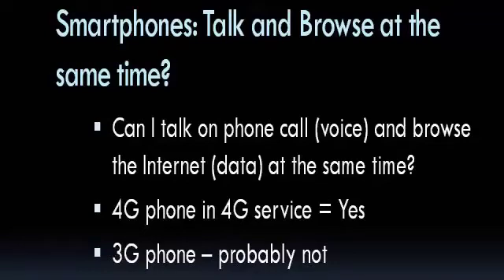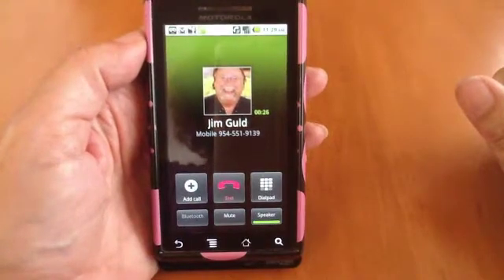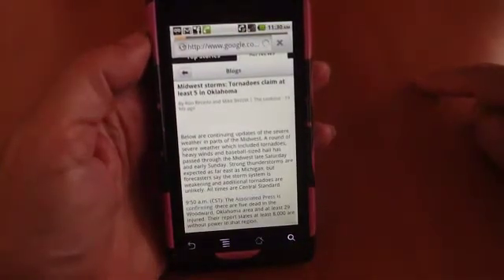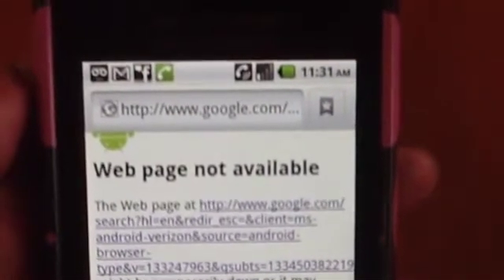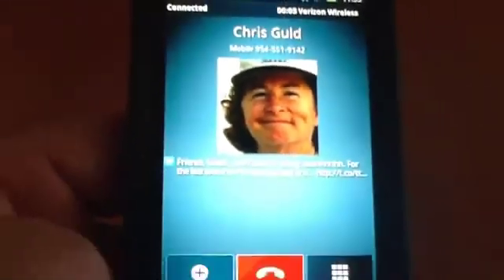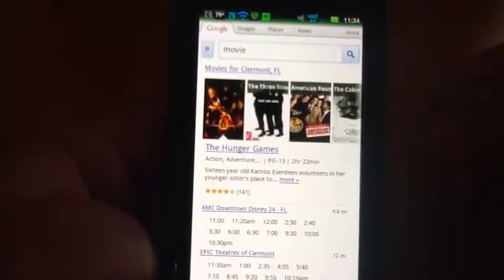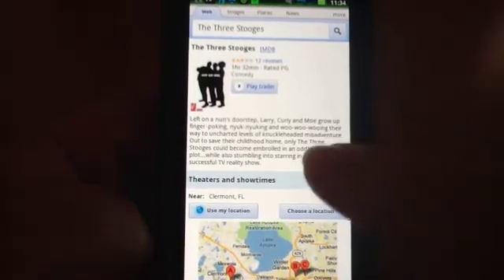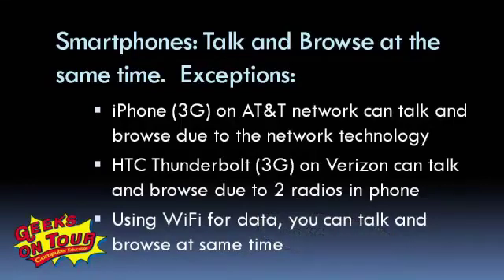Can you Talk and Browse at the Same time with a Smartphone?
A Geeks on Tour Tutorial Video about talking and web-browsing on Android smartphones